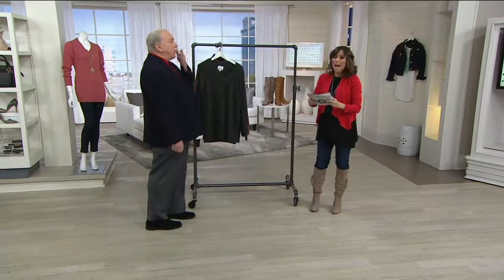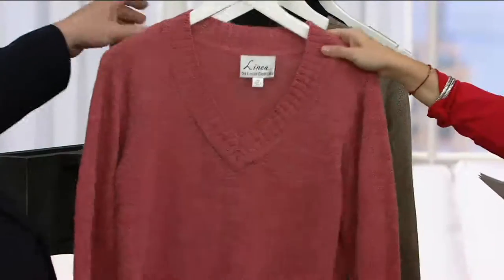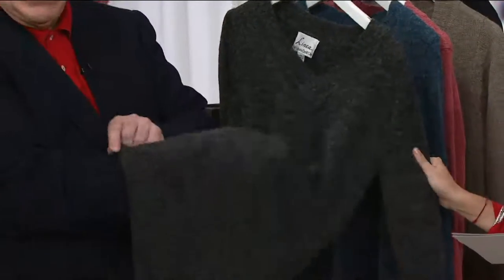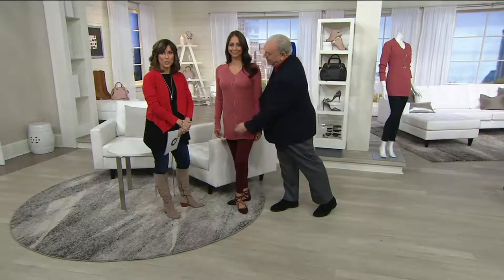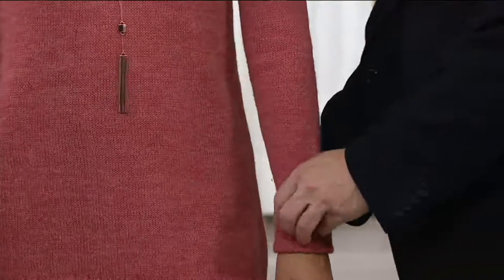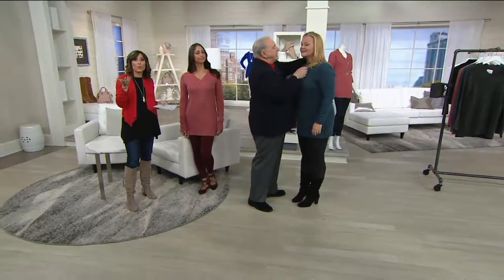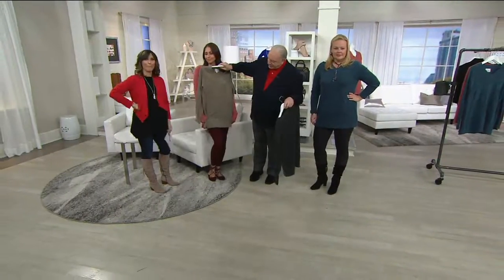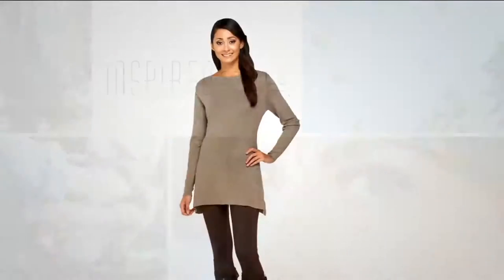Linea by Louis Dell'Olio Pullover V-neck Sweater on QVC